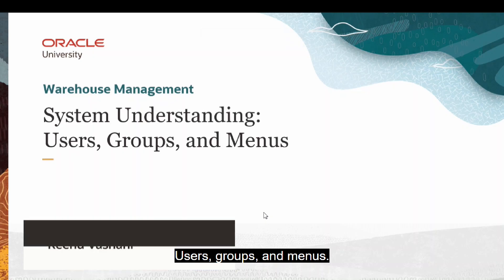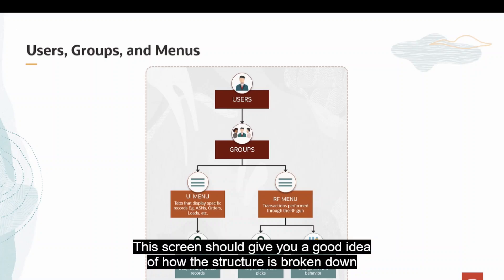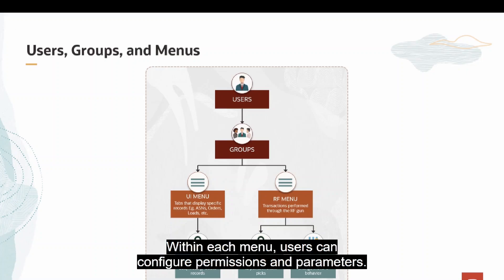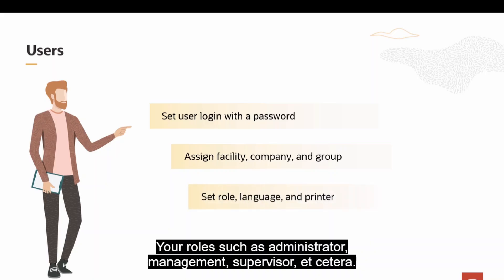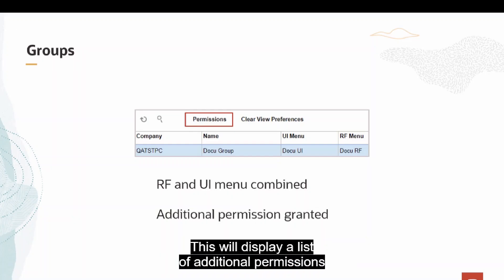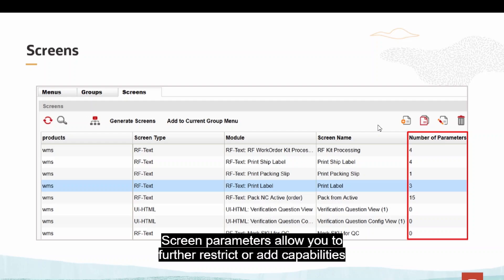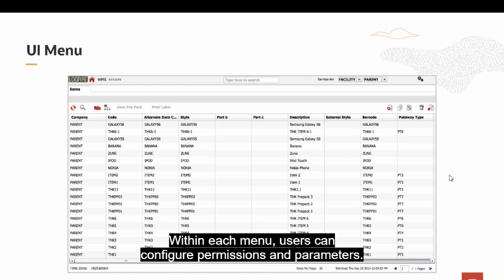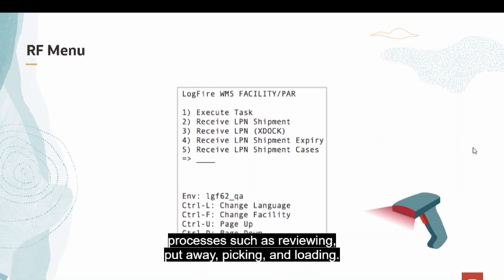3 Users, Groups and Menus | System Understanding | Oracle Warehouse Management system | Oracle WMS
3 Users, Groups and Menus | System Understanding | Oracle Warehouse Management system | Oracle WMS